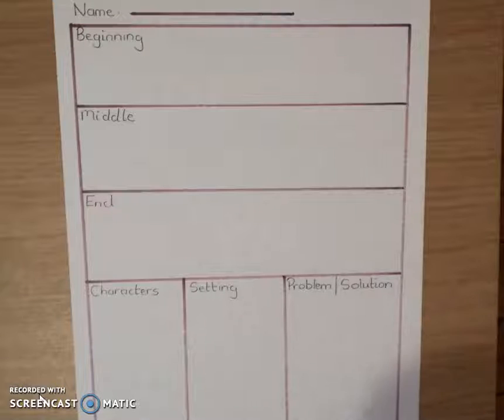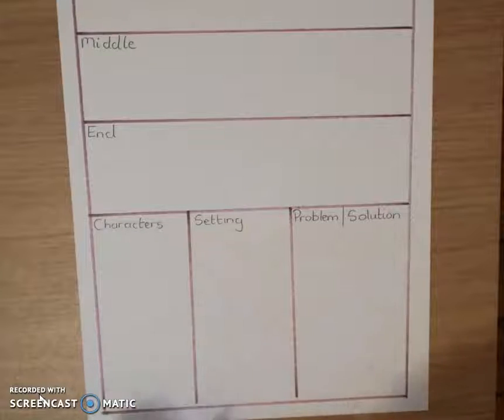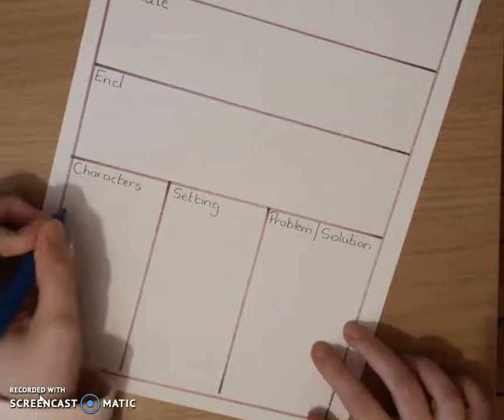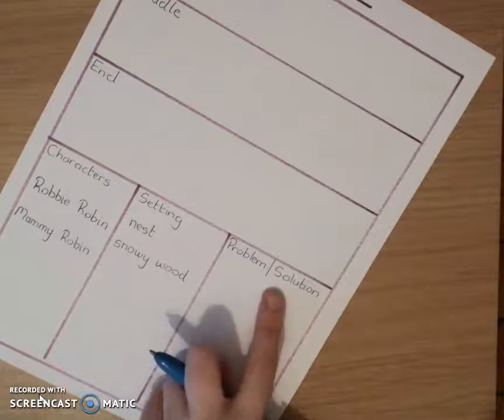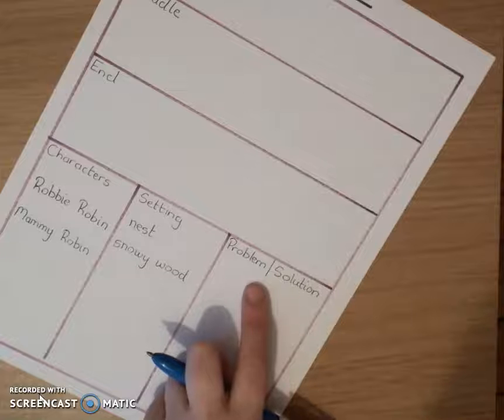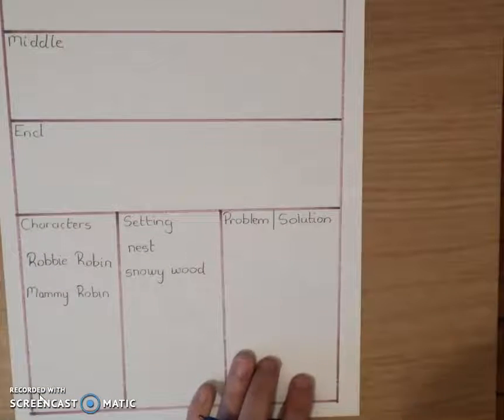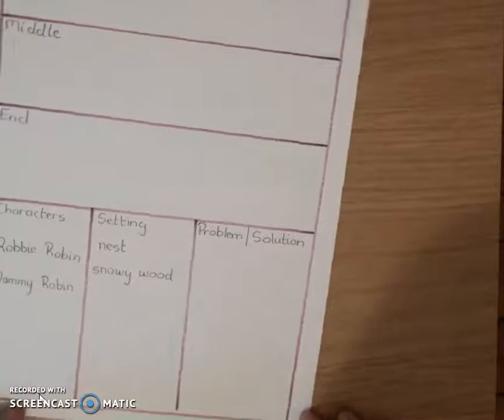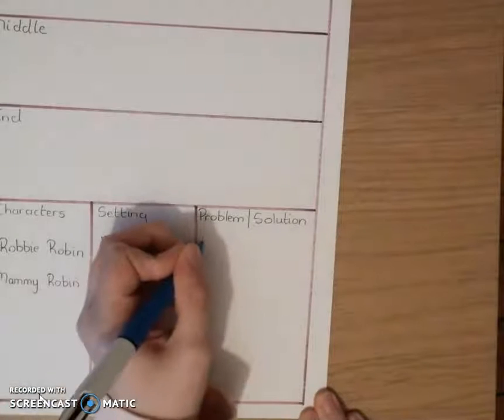Sample Story Plan